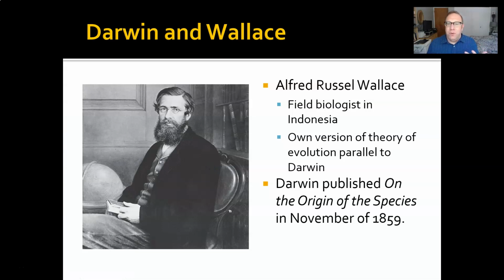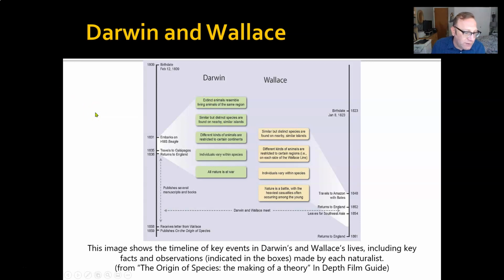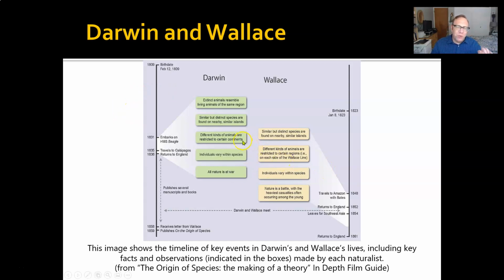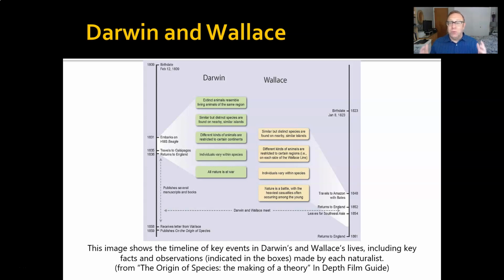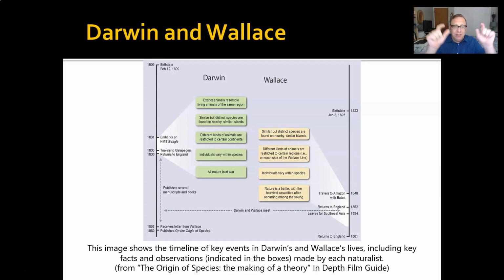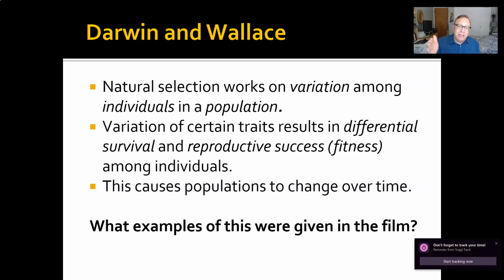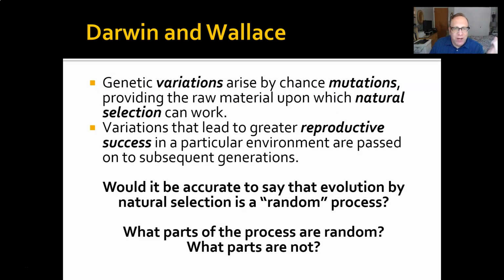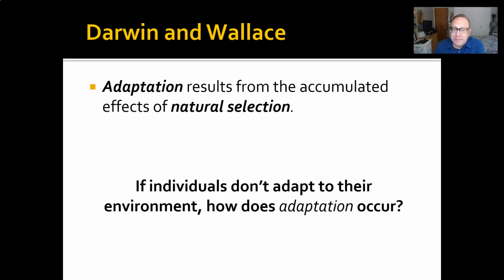ANTHR 1-Ch 02-05 Darwin and Wallace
Who do you think deserves credit for the discovery of natural selection, Darwin or Wallace?